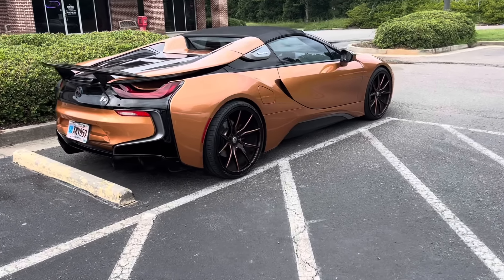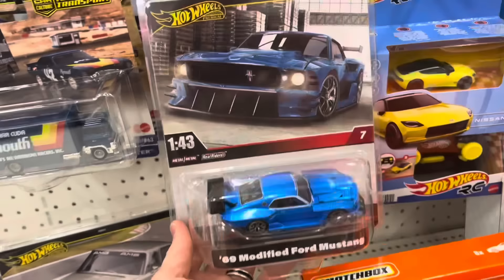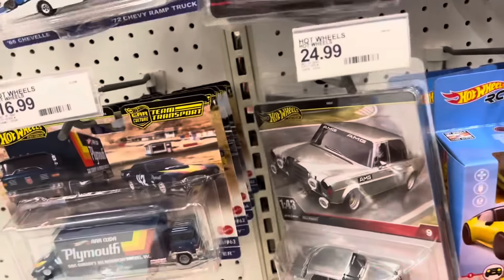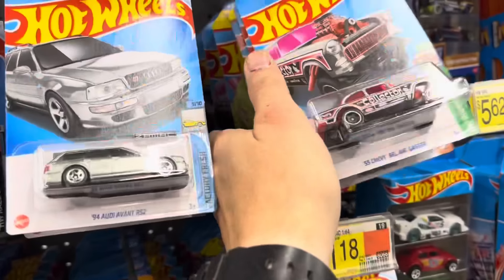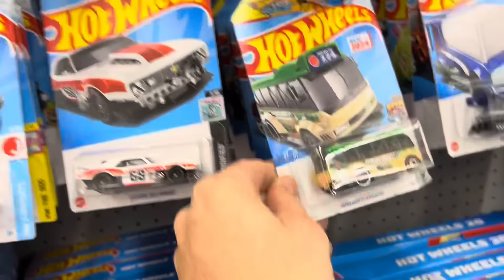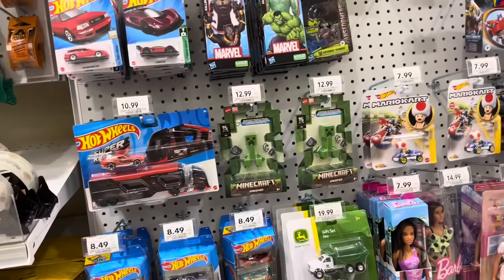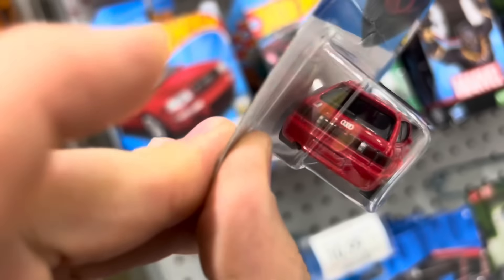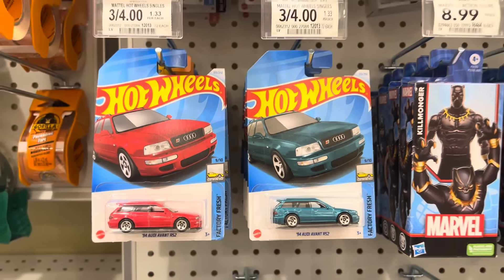Bam 💥 Super Zamacs!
I know who’s getting this.

Send Me Free Stuff To Open On Air:
411 36st St. Box 8152

Exclusives & Errors
Matchbox Super Chase
M2 Chase